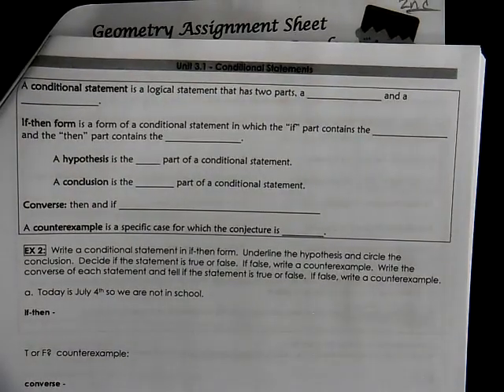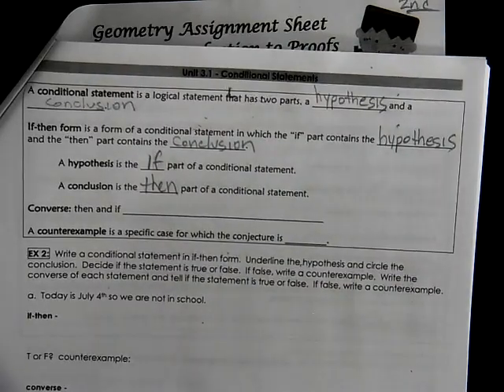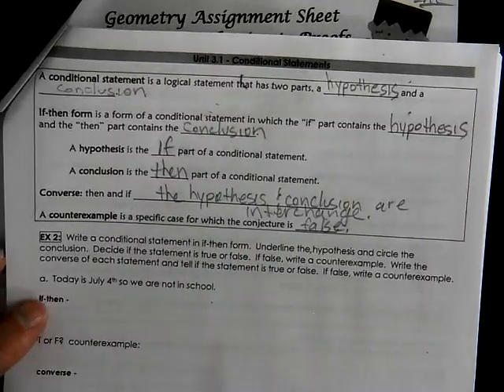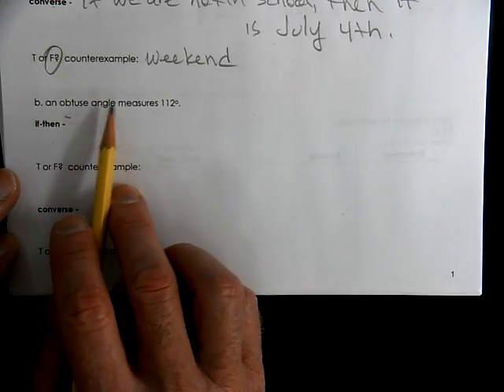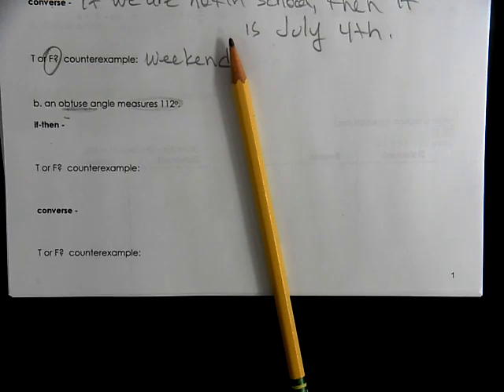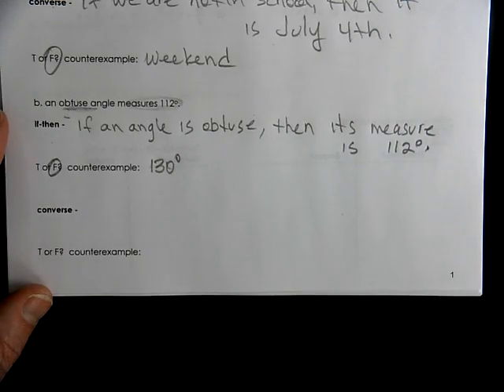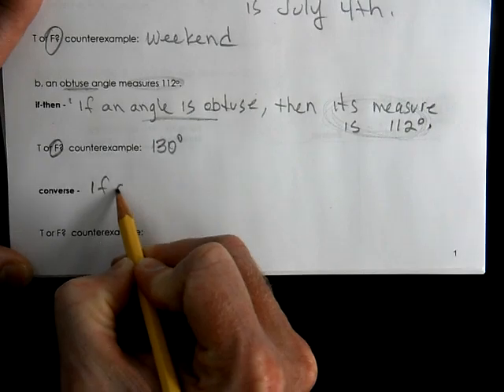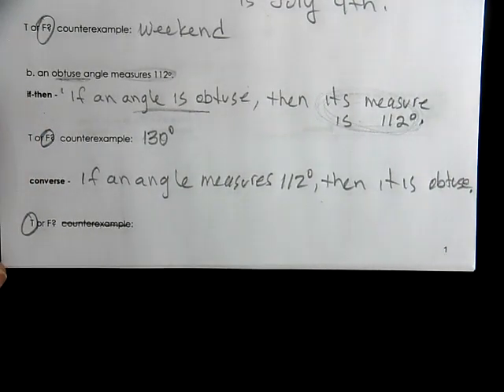Geometry 3 1 Conditional Statements